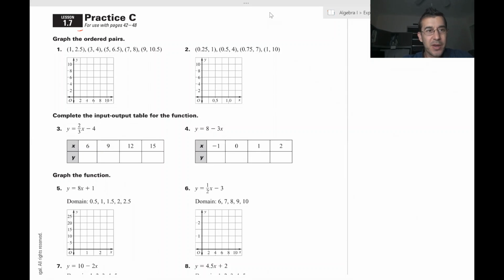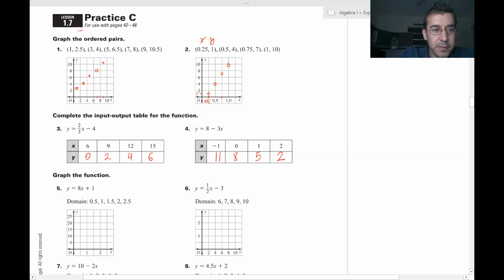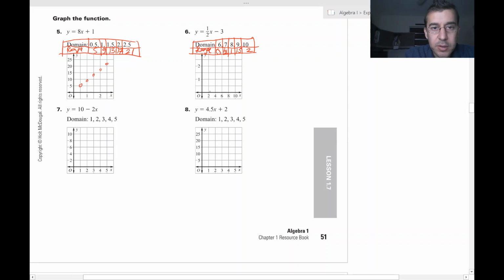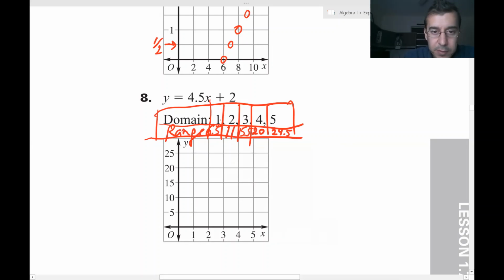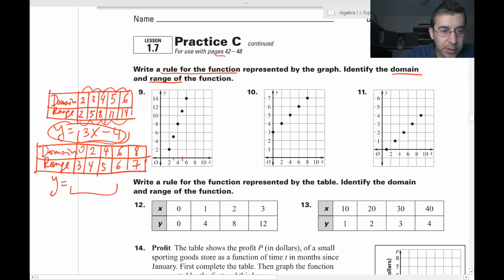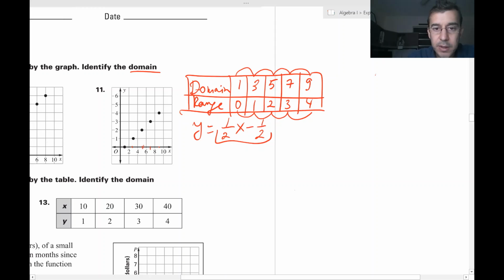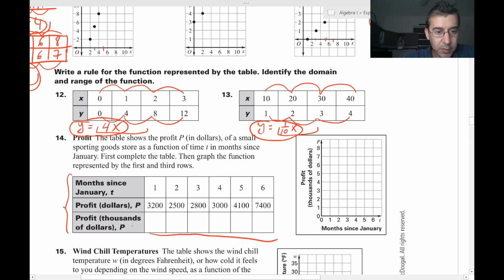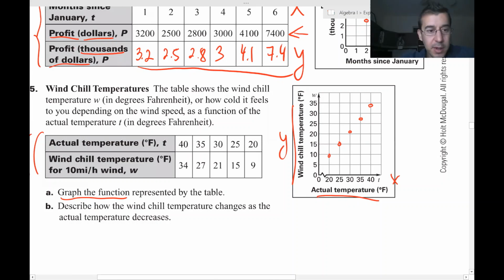Algebra - Represent Functions as Graphs - Lesson 1.7 Practice C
Algebra 1 Chapter 1 Lesson 1.7 Practice C

Represent Functions as Graphs
Goal: Represent functions as graphs.